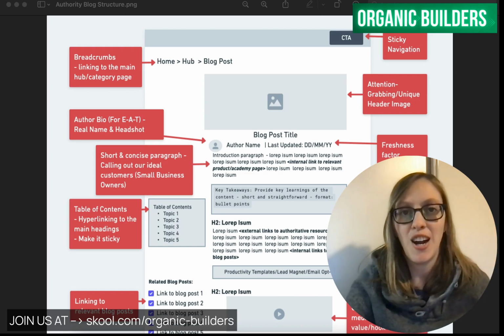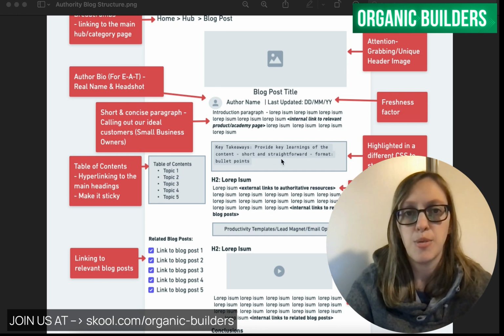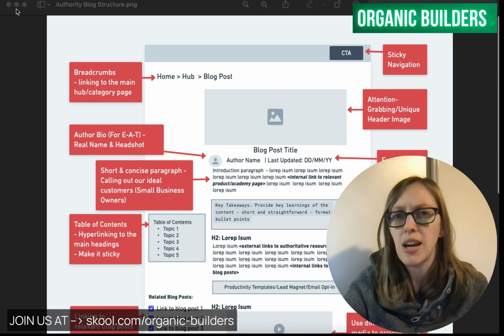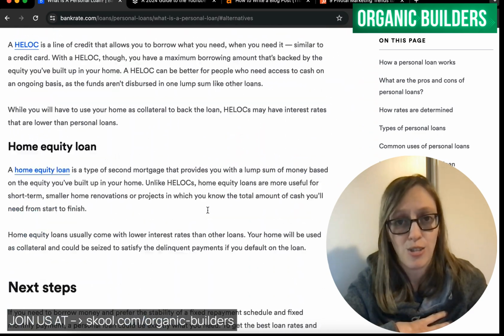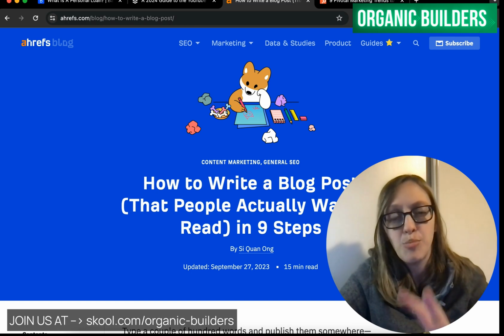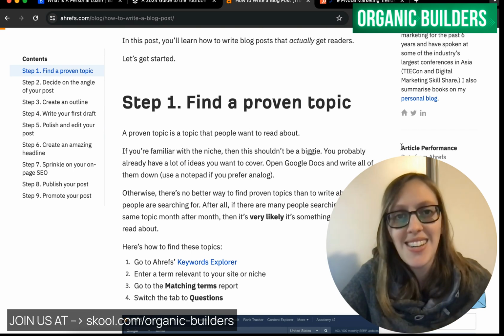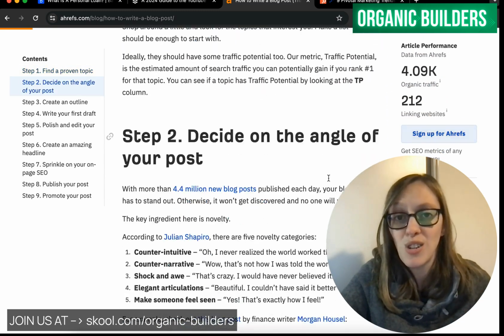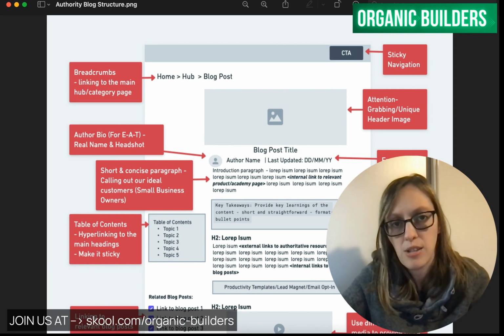Ideal Blog Structure - SEO 2025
This is a lesson that includes the ideal structure for a blog post that will help your organic traffic!